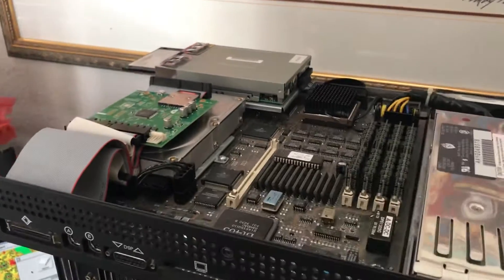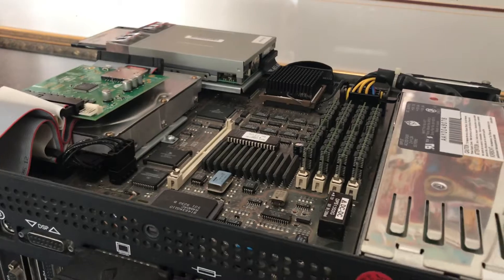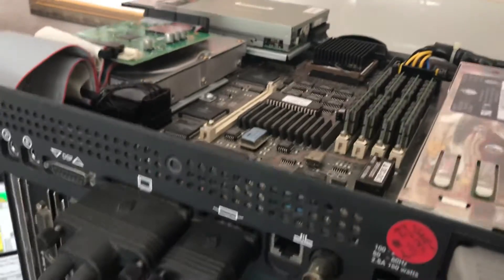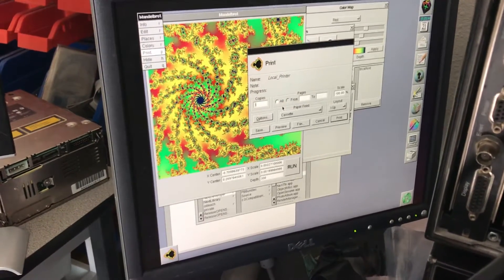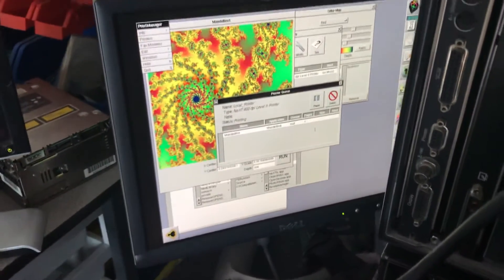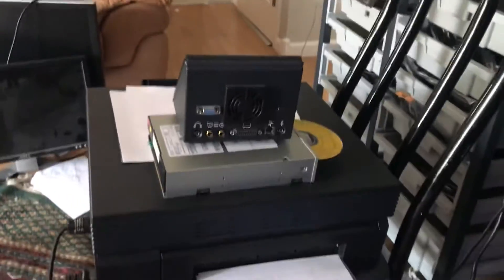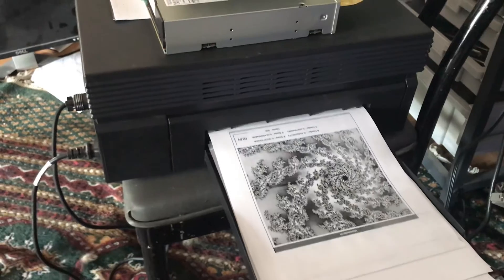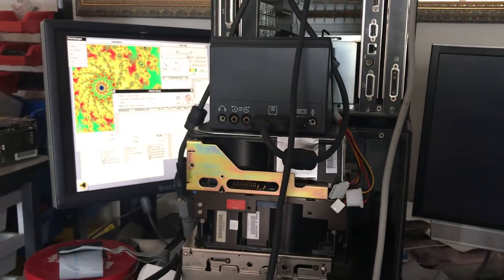Will NeXT Turbo color 128 mb ram dual set up hard drive and scsi2sd new caps with NeXT laser printer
I really cool next turbo color with NeXT laser printer both work great